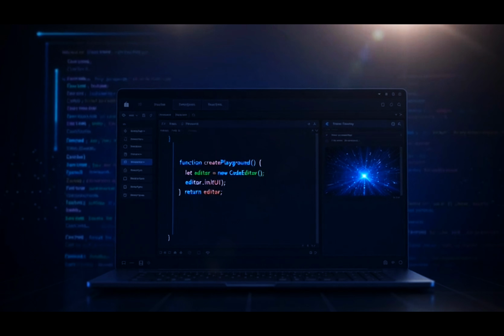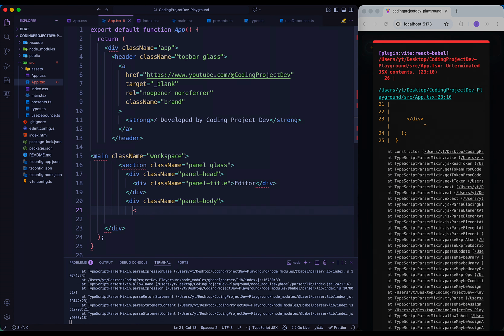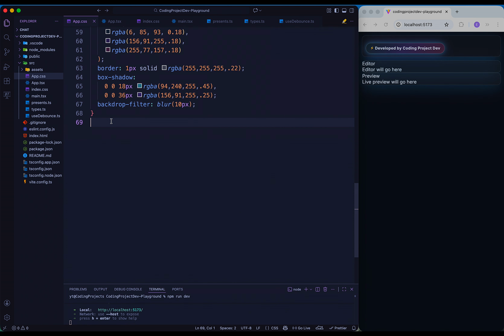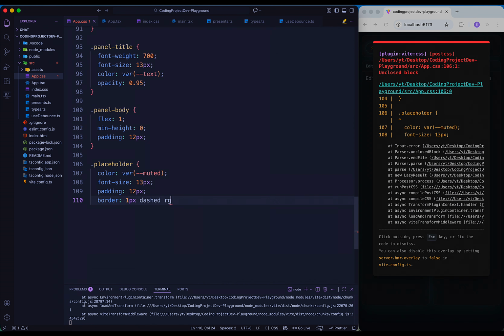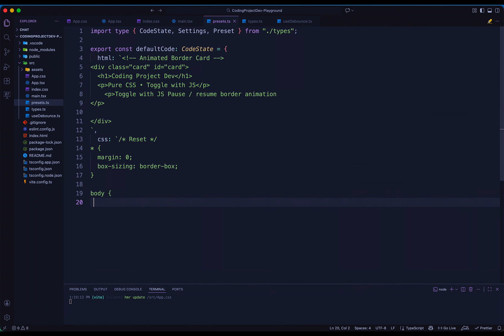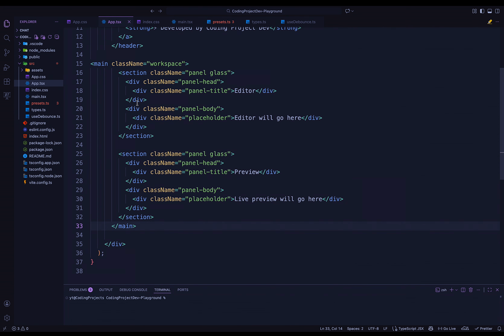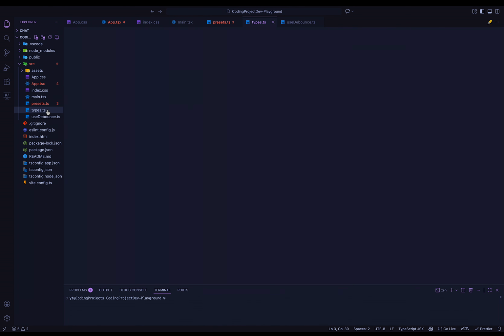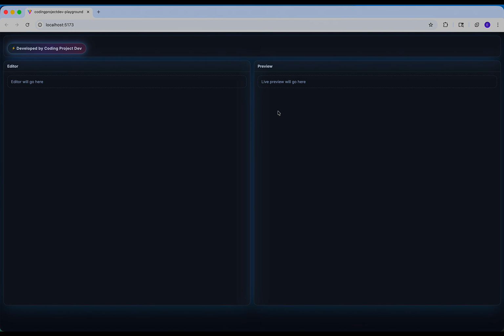React + TypeScript Playground Tutorial (Part 2) – Project Setup & UI Foundation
React + TypeScript Coding Playground Tutorial (Part 2) | Build Modern Web Apps with Vite

Learn how to build a modern coding playground with React and TypeScript from scratch! In this Part 2 tutorial, we focus on project setup, UI layout, and workspace structure using Vite. Perfect for beginners looking to structure real-world React applications step by step.

In this video, you’ll learn how to:

Set up a new React + TypeScript project with Vite

Create a clean base layout for your coding playground

Design the editor and preview panels

Configure your development environment and run the app locally

By the end of this tutorial, your project will have a solid foundation ready for adding live code editing, presets, and advanced features in future parts.